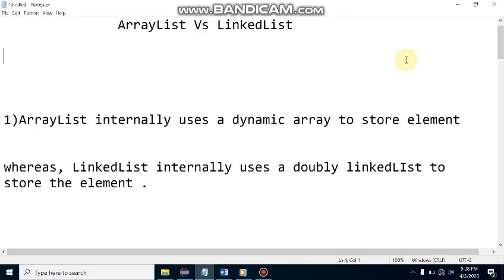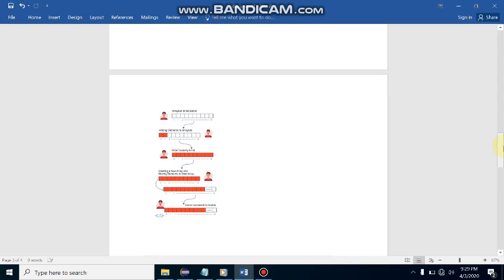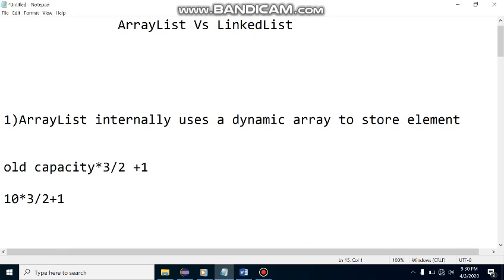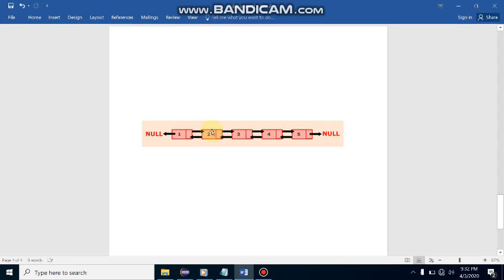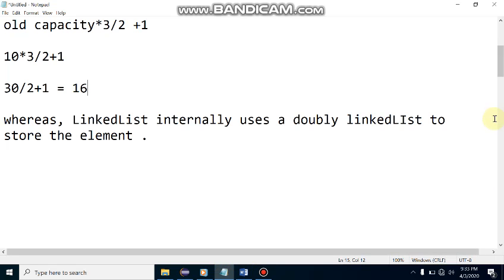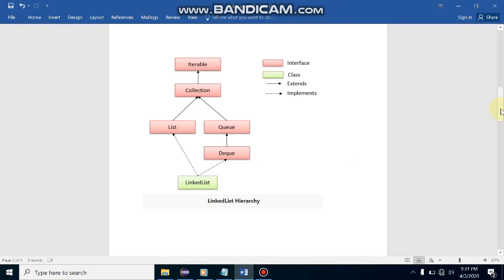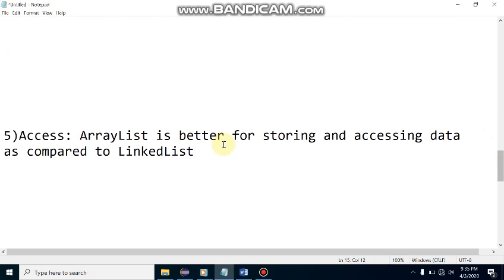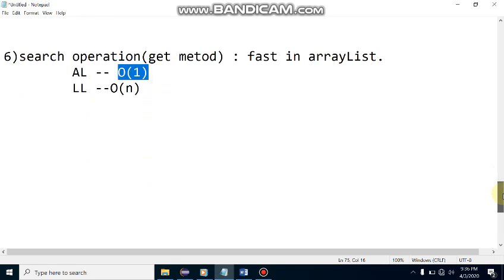What is LinkedList and ArrayList ?Difference between ArrayList and LinkedList?Java Tricks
What is LinkedList and ArrayList ?
Difference between ArrayList and LinkedList?
What Is ArrayList?
What is LinkedList?
Advantages of LinkedList?
Advantages of ArrayList?
When to use ArrayList?
When to use LinkedList?
Java?
Collection framework?
Java Tricks